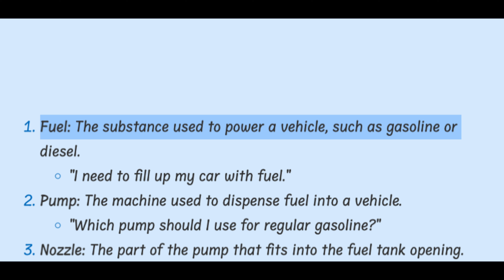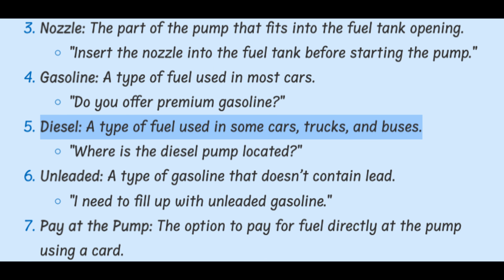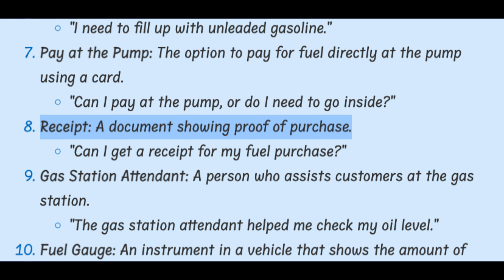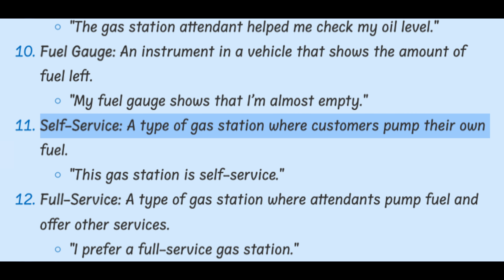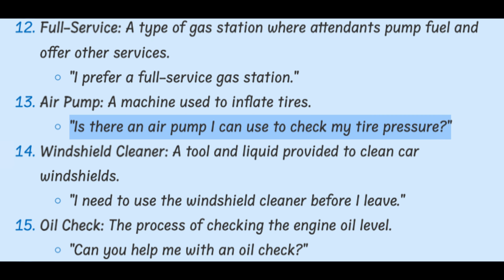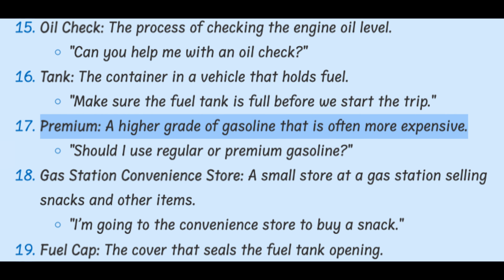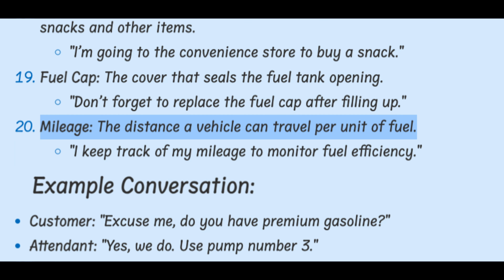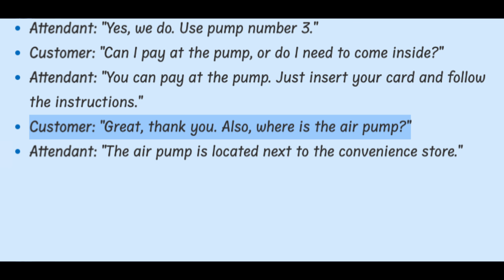At a gas station, English words or phrases you need to know, No. 48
Learn some common English words or phrases when you are at a gas station.